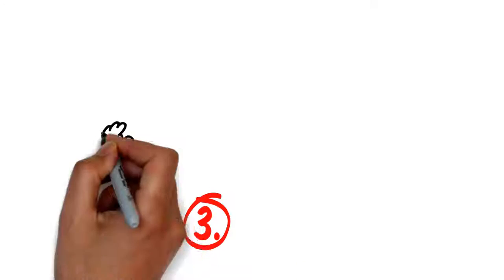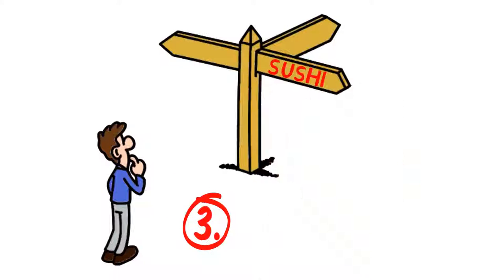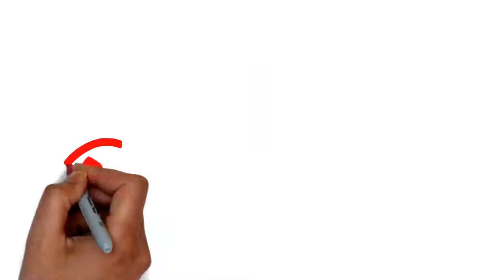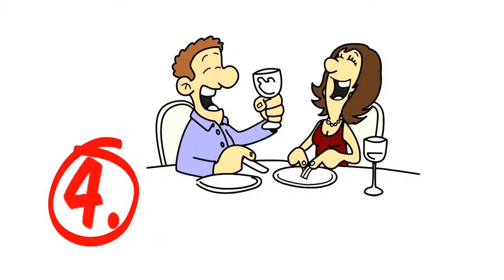Nashville Best Sushi Restaurants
Nashville has some of the finest cuisines from all parts of the world, with delectable Japanese sushi being no exception at all.

In this video, we look at the Top 6 factors of Nashville Best Sushi Restaurants.

Factors for inclusion in the list include value for money, ambiance, star ratings from credible entities, chef reputations, signature dishes and much more!

So sit back and enjoy as we take you through a peek of the Top 6 factors of Nashville Best Sushi Restaurants in no time!

Video Transcript:
Searching for the Best Sushi Restaurant in your area?
Take a quick moment to consider this…
Most People Agree - 6 important aspects will provide the most satisfying experience..
1) Quality Ingredients; Only the Freshest and Highest Quality would be used in all their dishes
2) The Service: would be Fast and Courteous
3) The Location; Easy to Find and Fast to Get to
4) The Atmosphere; Enjoyable and Relaxing
5) The Prices; Would Always be Reasonable
6) They would have a Great Reputation for consistently providing the best dining experience..
Those SIX Elements are exactly what we pride ourselves on providing ALL Our customers..
We work hard to bring All of those important aspects to you every time you visit us.
Your Best Dining Experience is Our Top Priority… That’s Our Guarantee to You